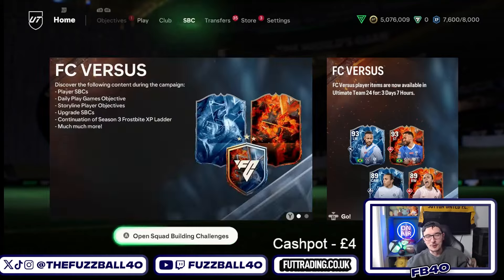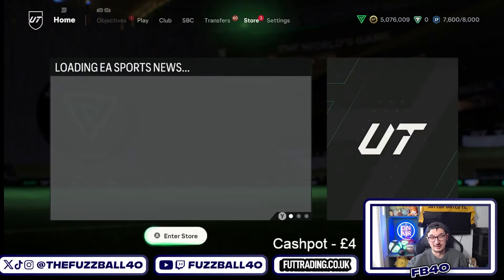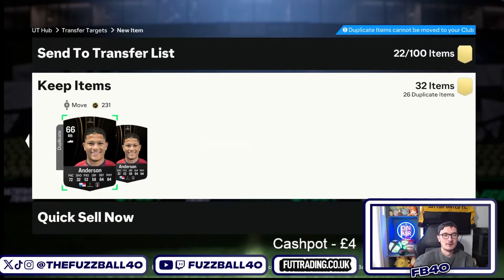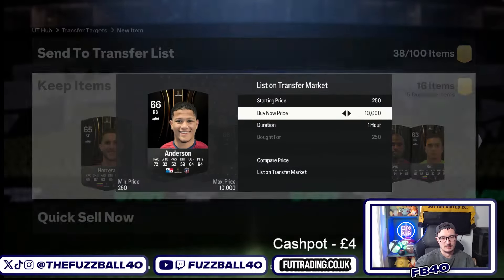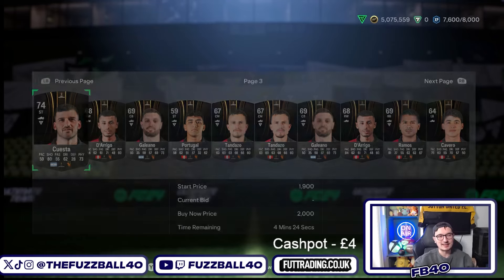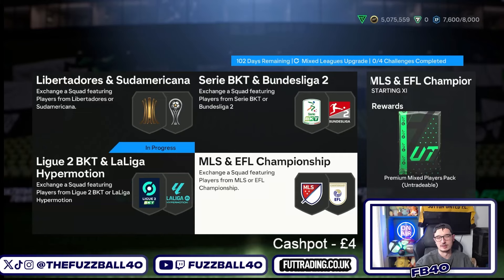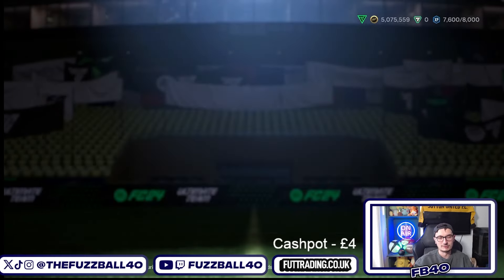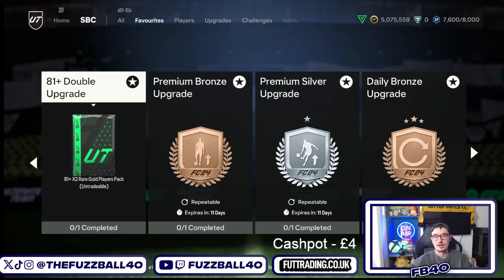How To Craft The 81+ Double Upgrade Packs for Team Of The Year!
This is the best way that to grind the 81+ Double Upgrade on EA Sports FC 24 for team of the year! This video will show you how to complete the Mixed League Upgrade and get free 81+ Double packs along the way! This is the best way to complete League SBC's and grind the Mixed League Upgrade ready for team of the year on EAFC 24!

EA Sports FC 24 Trading methods you can use right now!

fuzzball40
ea sports fc ultimate team
ea sports fc 24
league sbc eafc24
81+ double upgrade eafc
81+ double upgrade sbc
81+ double sbc
craft 81+ double
how to do 81+ double upgrade
mixed league upgrade
league sbc grind
how to grind premium mixed league
eafc ultimate team league sbc
league sbc method ea sports fc 24
how to do league sbc method eafc 24
ea sports fc trading
how to trade ea sports fc
ea sports fc investments
EAFC trading methods
team of the year
toty
team of the year packs
how to make coins ea sports fc
how to make coins eafc web app
fut